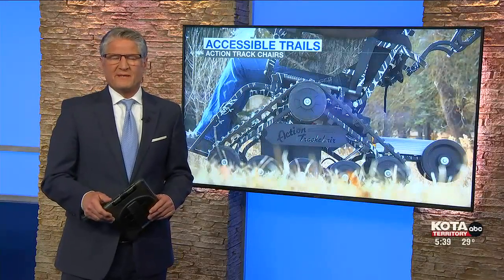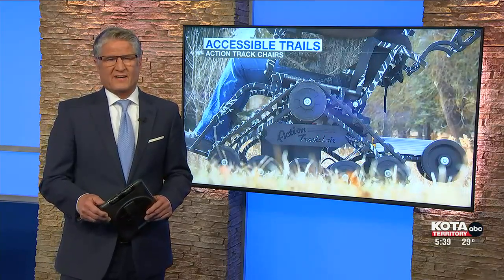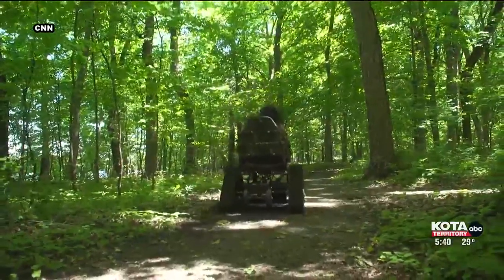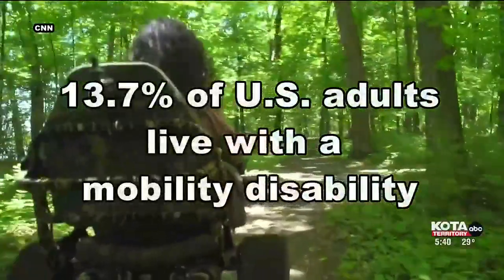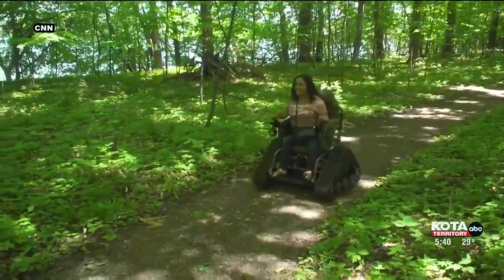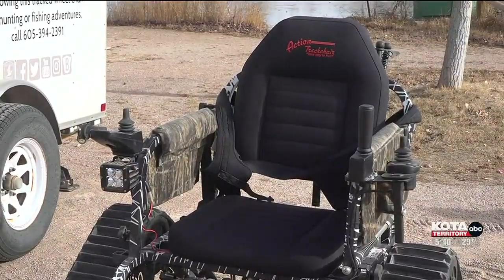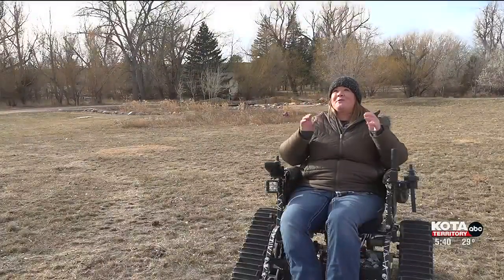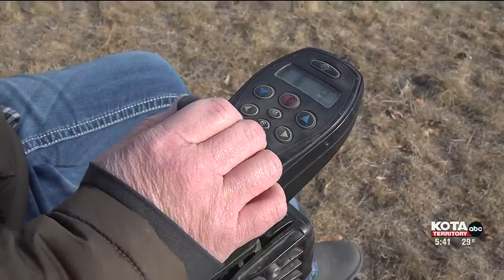Track Chairs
The Early evening news on KOTA Territory TV